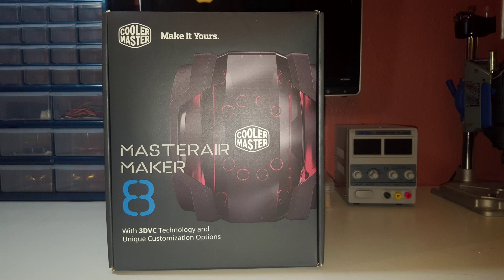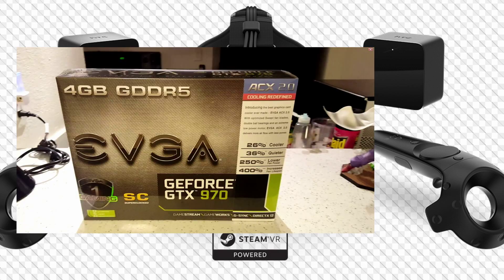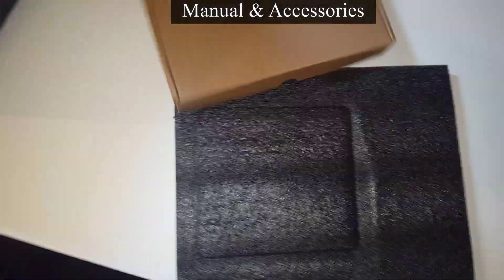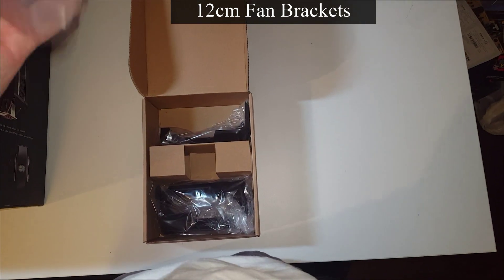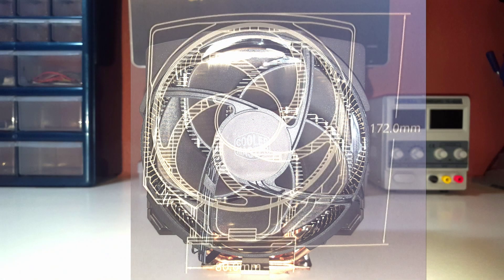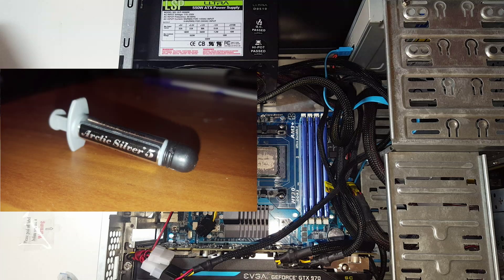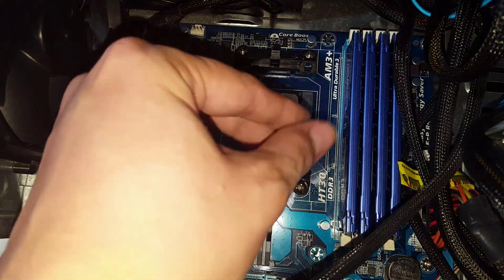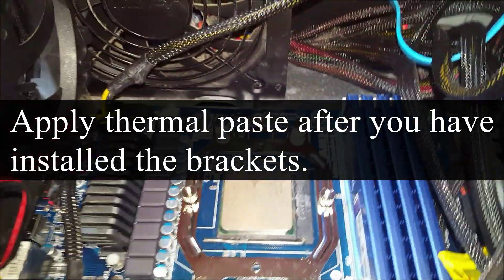MasterAir Maker 8 Air Cooler Unboxing, Installation and Review!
My apologies, mistakes were made and this video is out of order from when it was recorded. While cleaning up my playlist it was deleted by mistake,  but since it was one of my most viewed I re uploaded.

The MasterAir Maker 8 by Cooler Master is the ultimate cooling solution for you CPU.